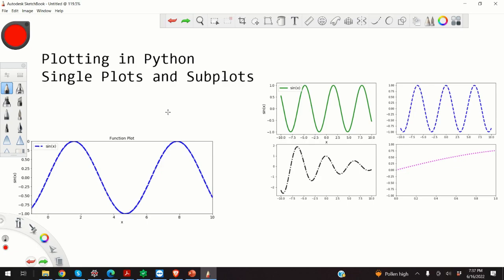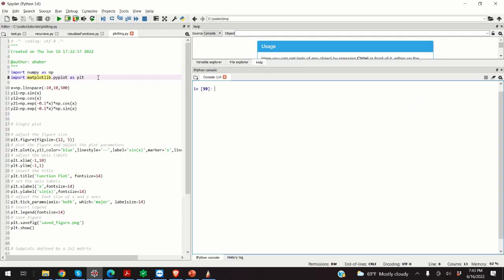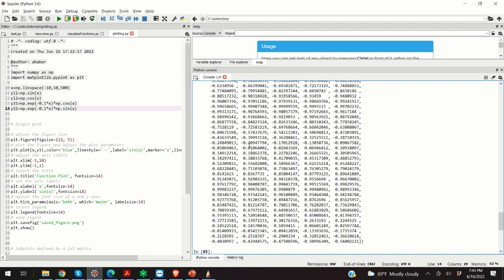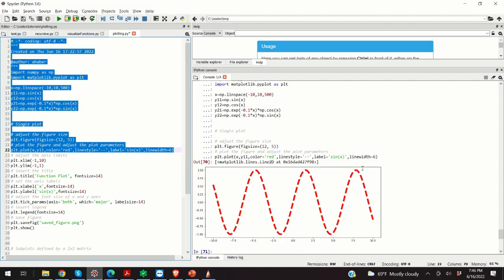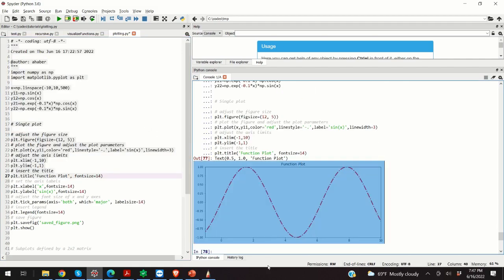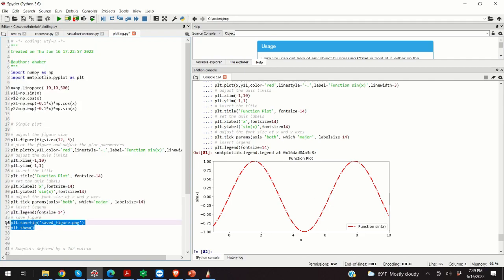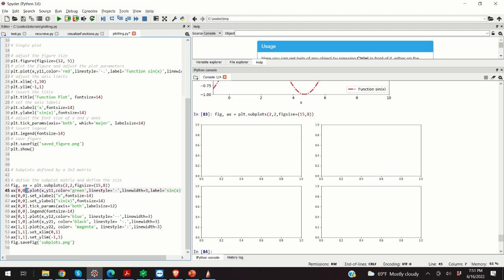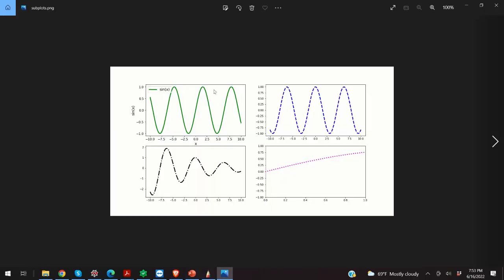Plotting in Python - Single Plots and Subplots - Everything You Need to Know to Create Plots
In this post, we explain how to plot in Python by using Matplotlib library. We also explain how to
- Adjust the plot size and font size
- Adjust the plotting parameters: line width and color, axis labels, marker shape and size, axis limits, etc.
- Plot single and multi plots.

We will use Python’s Matplotlib library.